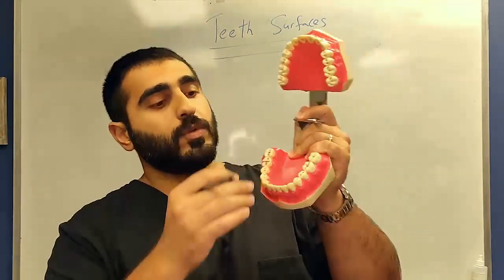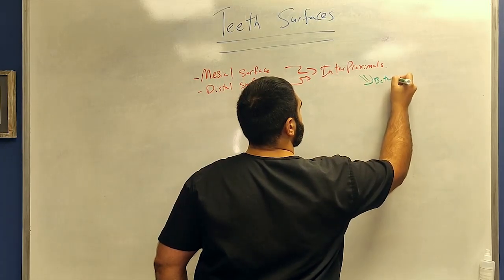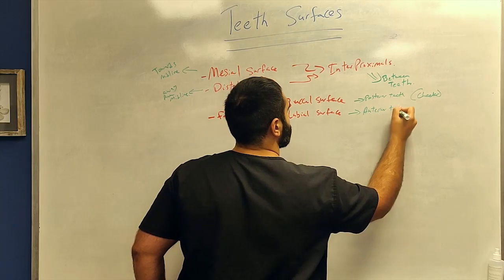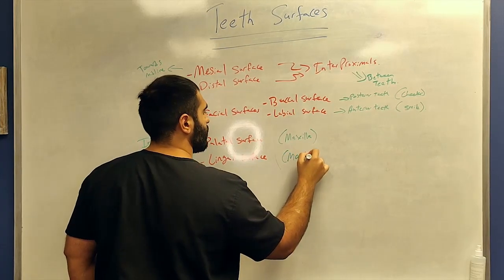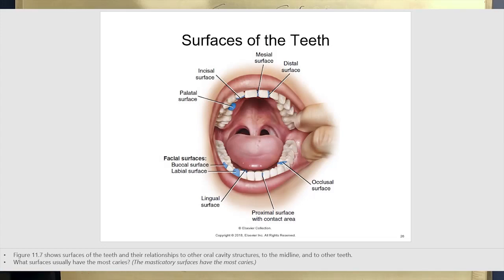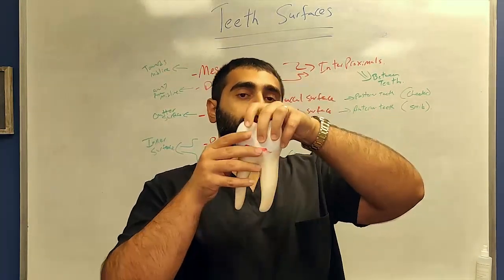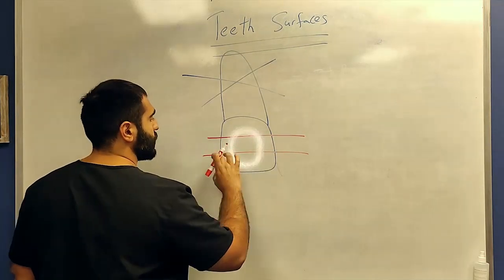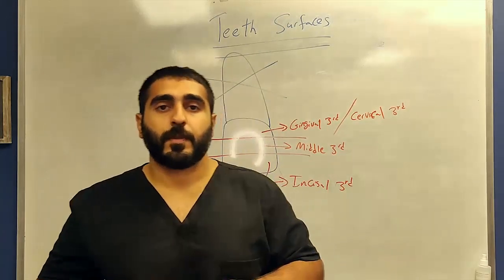2- Teeth Surfaces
This video is a step by step explanation of the different surfaces of teeth and how they are divided. This will help us in understanding how to further understand the different classifications that come in dentistry. In this video we also dig a little deeper to understand the different roots on out teeth as well.